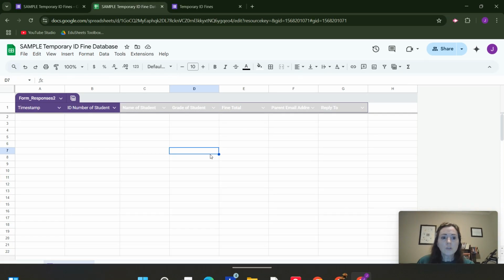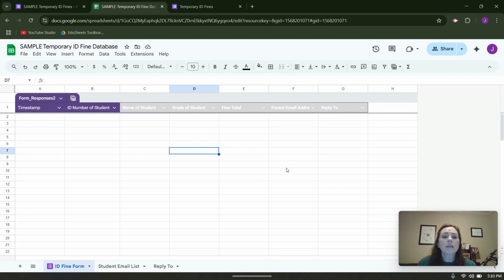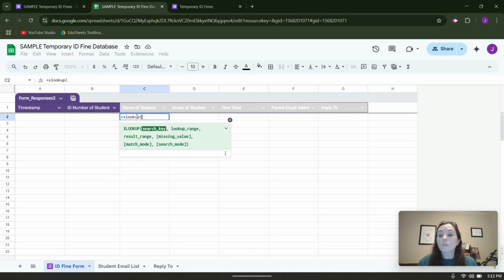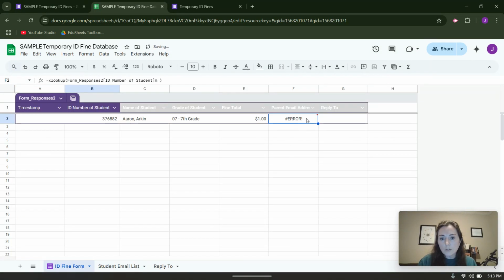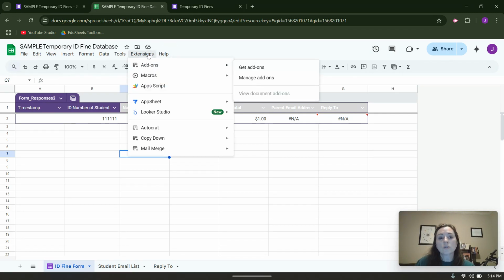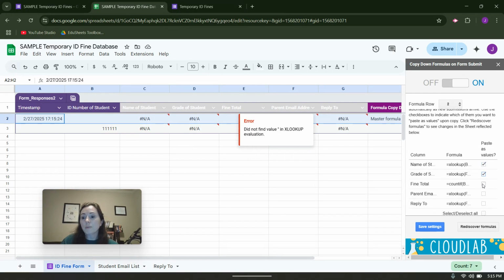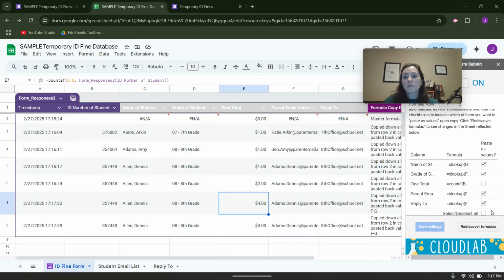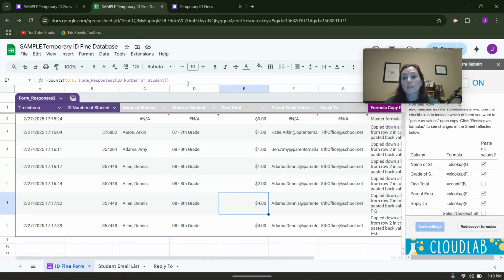Copy Down Extension in Google Sheets -- Step by Step Tutorial for Educators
Ever want your formulas to automatically copy down when you receive a new entry from a Google Form?  This amazing extension will copy it down and even replace the formula with the answer to the formula if you want it to.